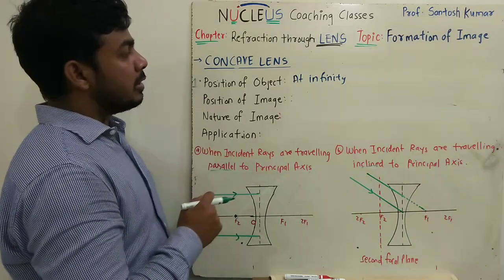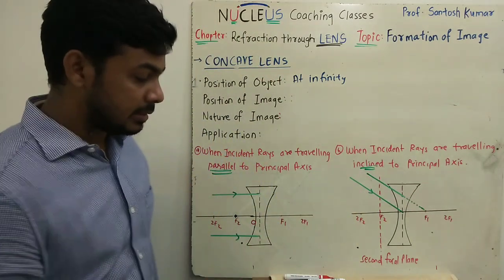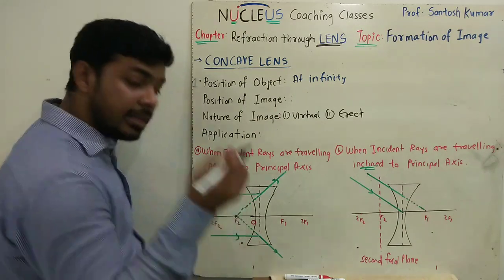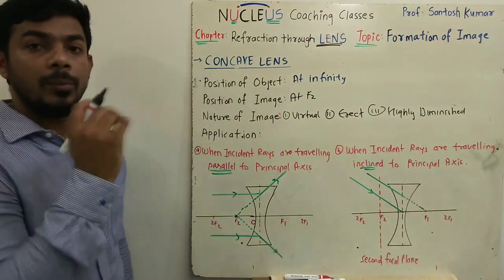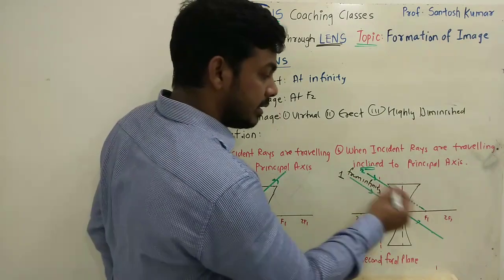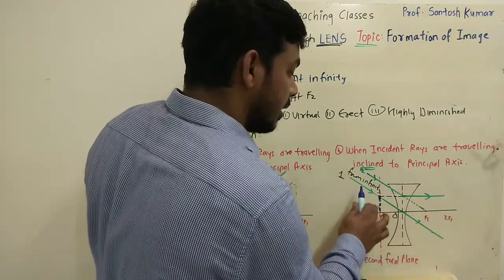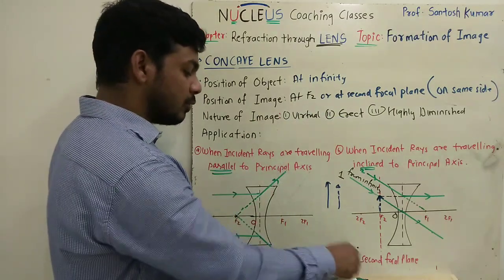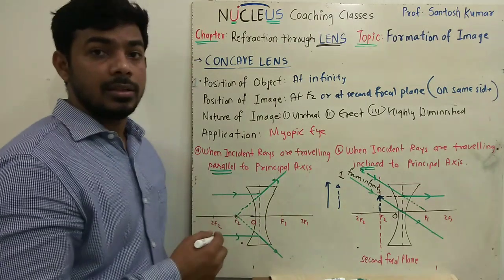Refraction through LENSES 19 : ICSE CLASS 10 CBSE CLASS 10 SSC